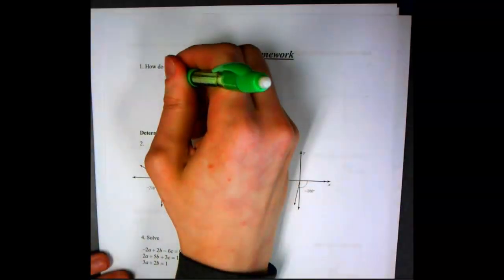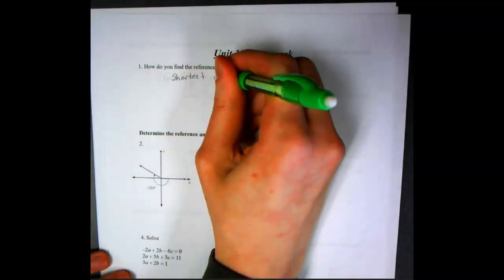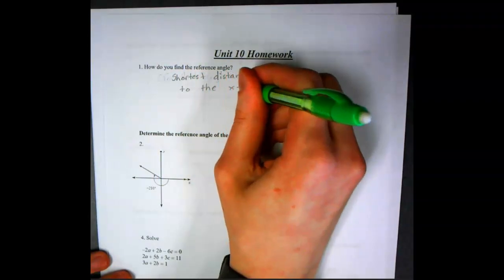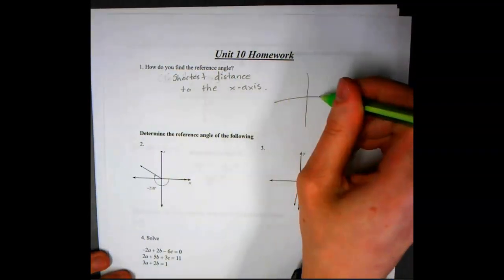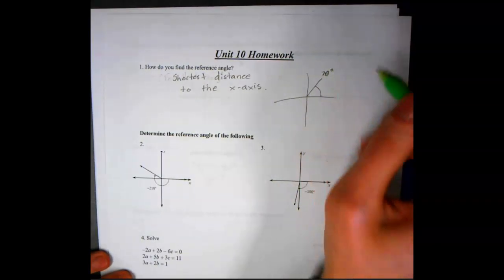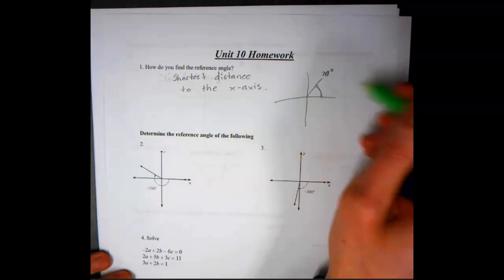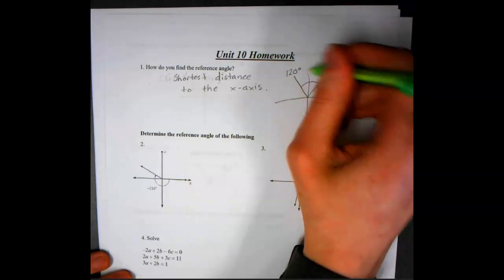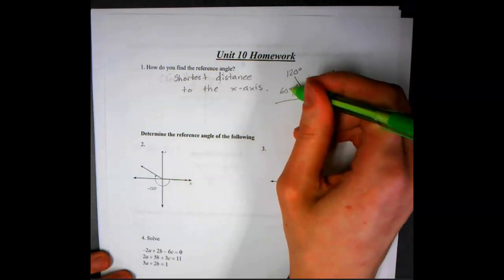Unit 10 Practice Problems 1-3 (TA)